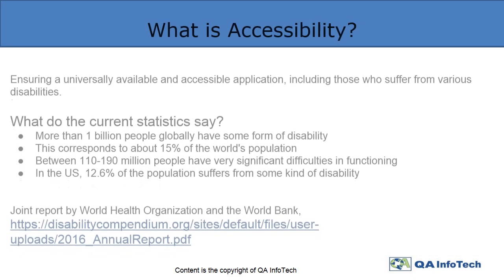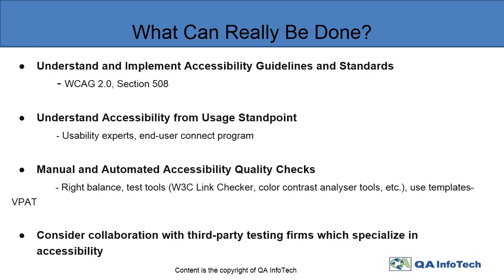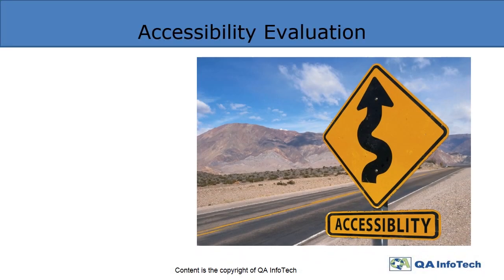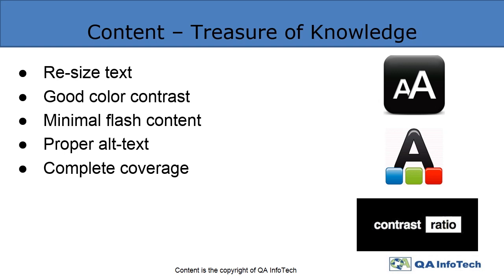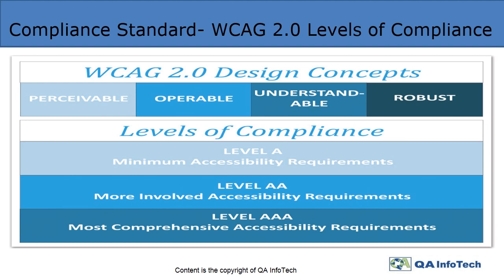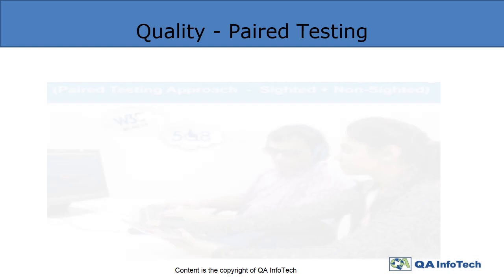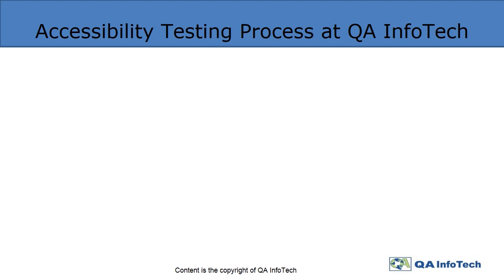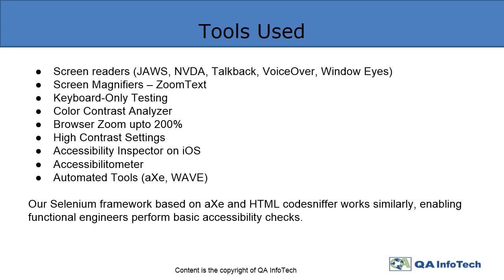What is Accessibility Testing?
As the era of equality has ushered in, making the digital space follow the same footsteps has evolved equally. Through accessibility, the main aim today is to make products and applications accessible to one and all. This video will shed light on the fundamentals of accessibility testing with a comprehensive look on the guidelines, the tools as well as the techniques, where our Thought Leaders will impart their knowledge on Accessibility testing, WCAG 2.0 Compliance, Section 508 to enhance your understanding of this topic as well as in the upcoming ones.